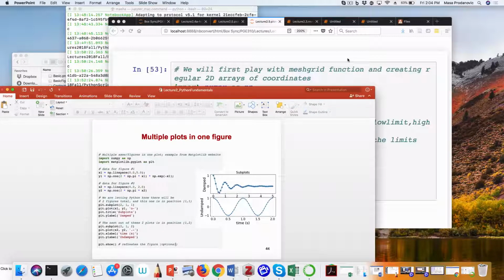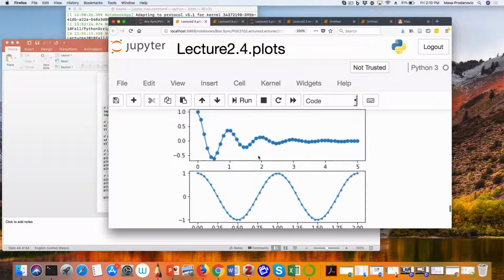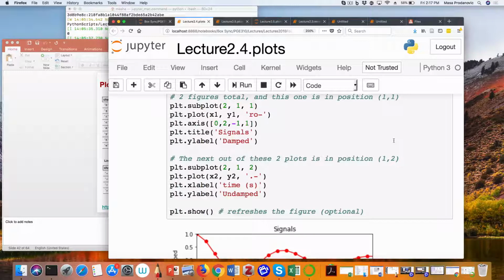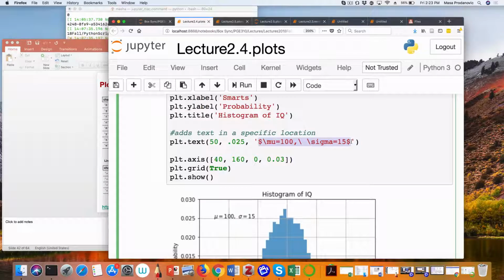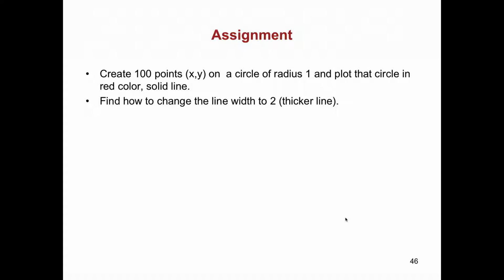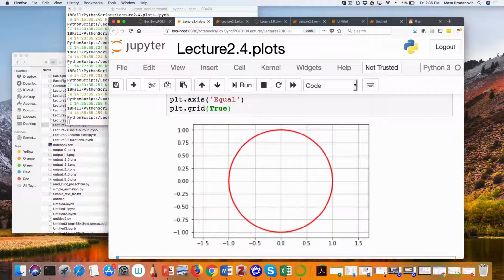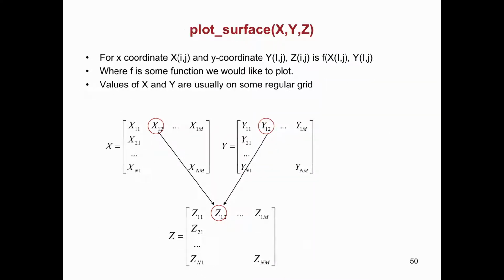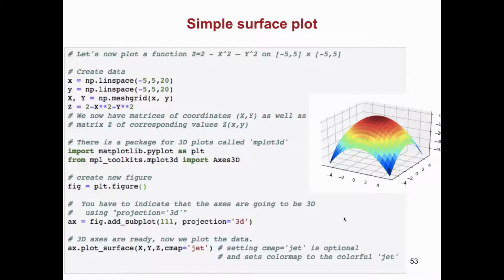PGE310 Lecture2 Fundamentals Part6 2018 09 21